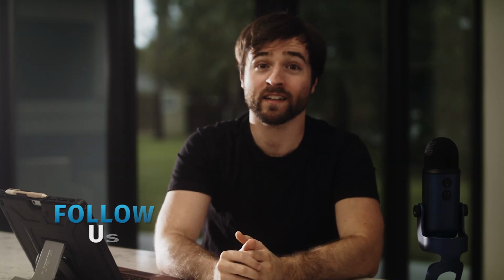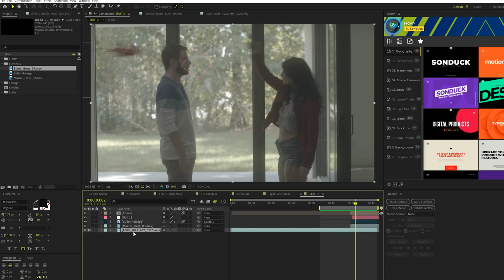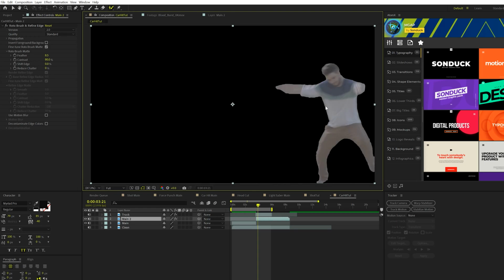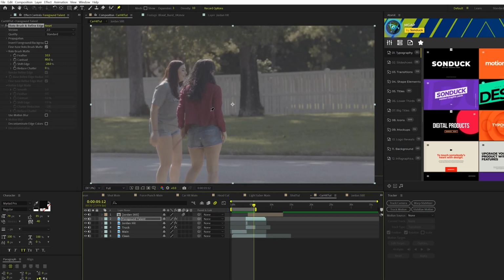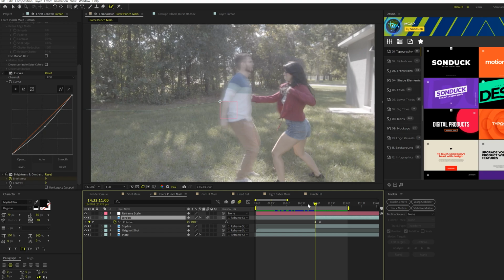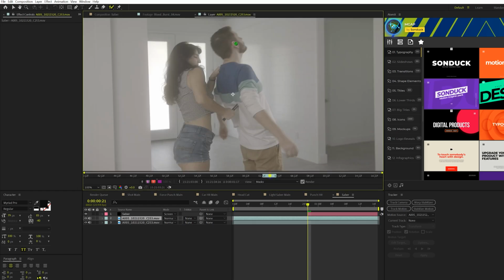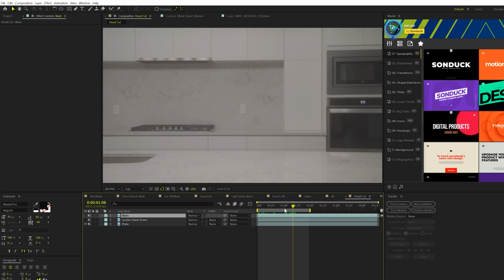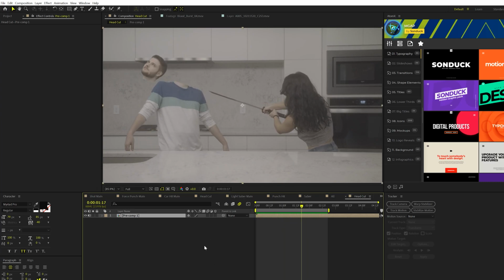5 Ways To Die in After Effects | VFX Tutorial | Common Death Effects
Jordan time is running out and we plot 5 ways to die in After Effects with VFX. In this tutorial learn 5 common death effects for you to use in your next short film. Learn how to pull off bullet hole effects, getting hit by a car, chopping off Jordan's face, and even force effects!

Timecode:
0:00 Dying 5 Different Ways
1:21 Intro – Let's get 1000 Likes on this video!
1:50 Death VFX 1 - Getting Shot
3:26 Death VFX 2 - Getting Hit by a Car
5:44 Save Time and Produce Awesome Work
6:01 Death VFX 3 - Force Punch
7:27 Death VFX 4 - Light Saber/Melee Stab
9:16 Death VFX 5 - Decapitation
11:14 Outro - Subscribe!